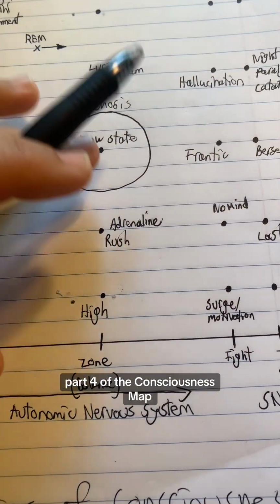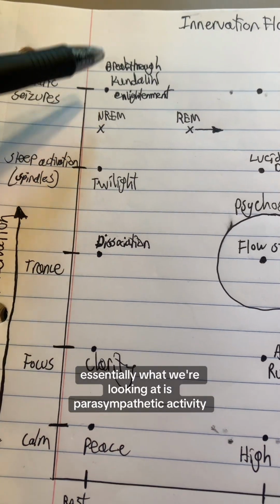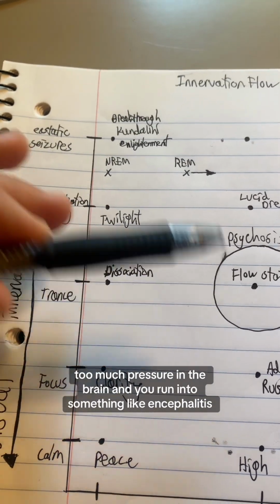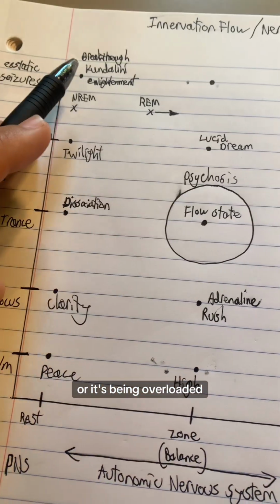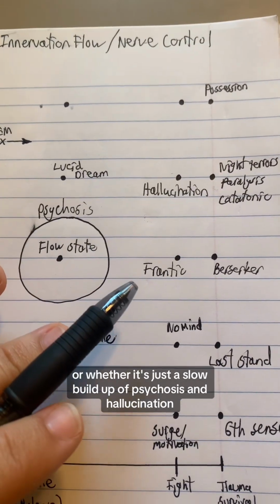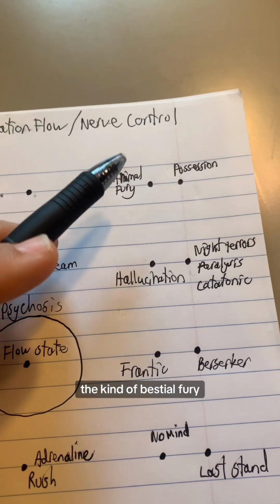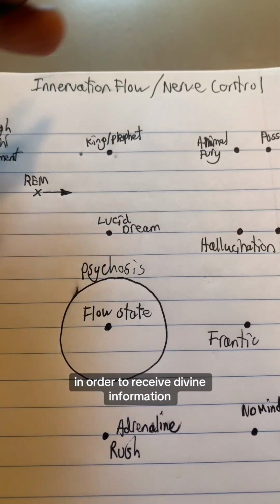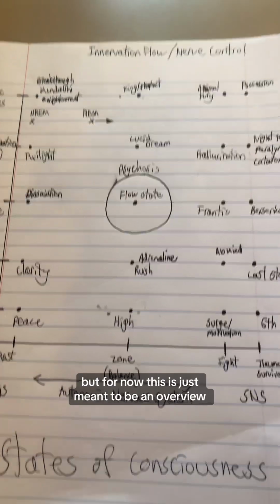A Map of Consciousness (part 4) Ecstatic and Mystic States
part we get into the highest electrical activity, ecstatic and seizure states. Various conditions such as epileptic seizures and encephalitis have been studied and described comparatively to many phenomena in mystic experiences, such as kundalini, rapture states and other divine experiences. Part of this is because what happens in the brain is similar but also signifies how one state can be positive if intentional and negative if unintentional such as through disease or illness, but still allowing for someone receive an experience that is life altering. That tracks back to the subjective and intersubjective experiences of microbes, disease and shamanic practices we have looked at before.

Its also worth noting that dementia has a common pattern of ANS dysfunction, namely that the parasympathetic nervous system becomes reduced, leading to less Cerebral spinal fluid and the efficacy of the vagal nerve, suggesting its involvement in cognitive decline. In the same way of encephalitis, epilepsy, schizophrenia and other serious physiological and mental conditions could benefit greatly from understanding how to look for signs within their own bodies, whether its aura's, psychotic breaks or other triggers that would induce an episode or event, learning how to regulate the ANS and visual innervation would allow someone to lower the excitability of nerves to prevent those episodes.

Its why the mystic side of those states is worth exploring and describing, because its useful not only in understanding history and human nature, but also in helping heal health problems, to avoid hypersynchronous states. For those who want to pursue mystic states for transforming the mundane, attempting to unlock hidden knowledge or to search for answers and rewire the brain and even for healing, its worth knowing that it is risky behavior, though this is mainly because spending too long in those states is where the damage comes from or triggering them too many times.